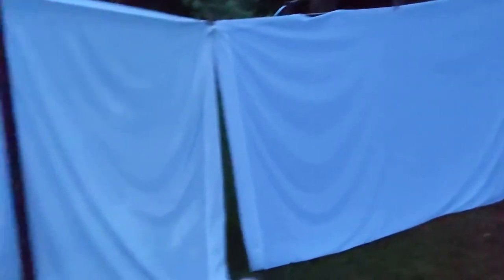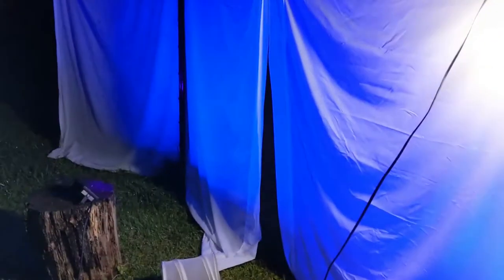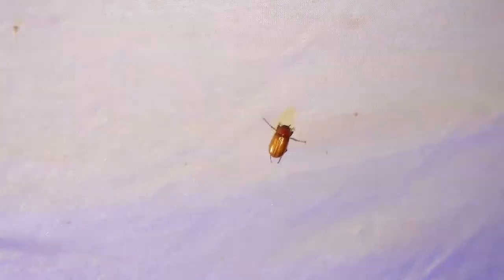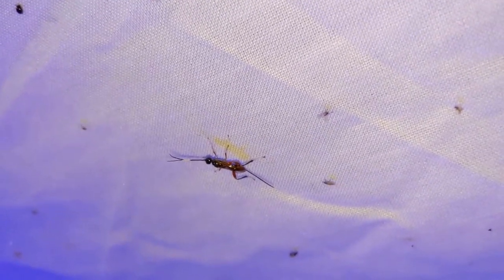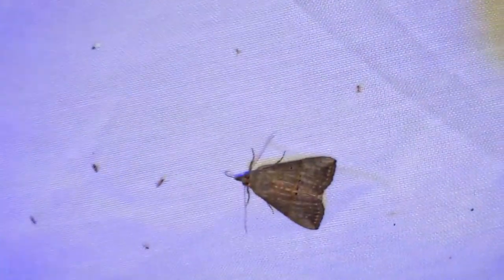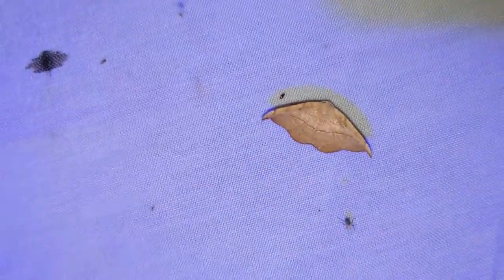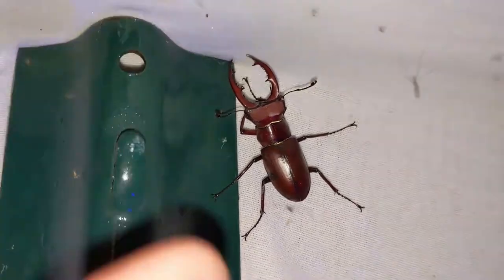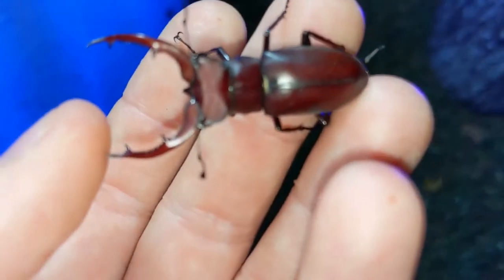Blacklighting for Moths Day 3 [ National Moth Week ]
It's National Moth Week 2020 so that means I'm going to be out every night this week backlighting for moths.  I've made 2 light traps out of white bedsheets and 15 watt UV blacklights I bought online.   Hopefully, I will get a good diversity of moths and other nocturnal insects.